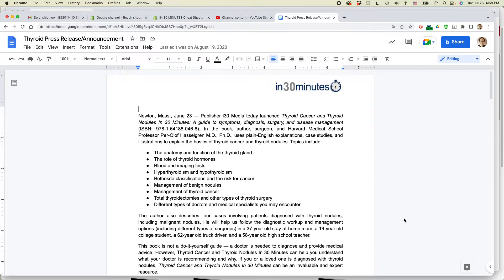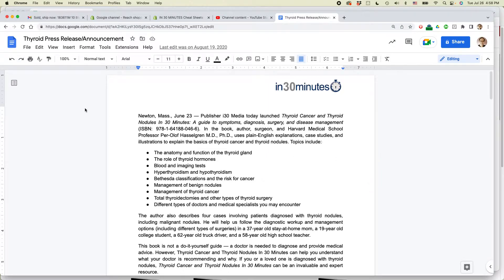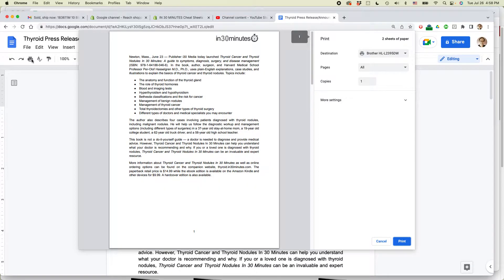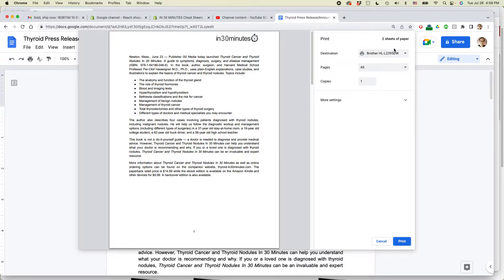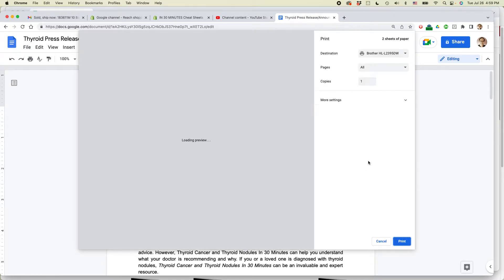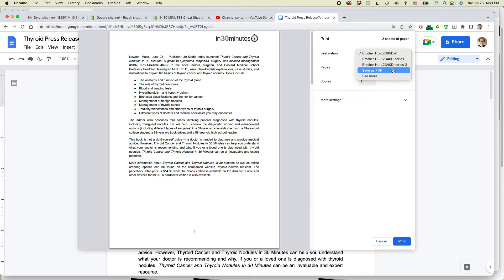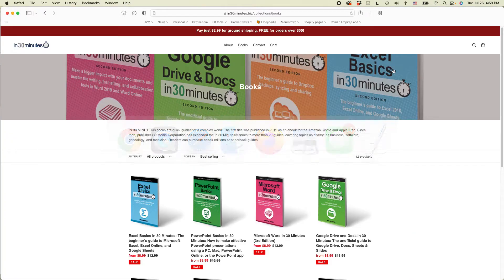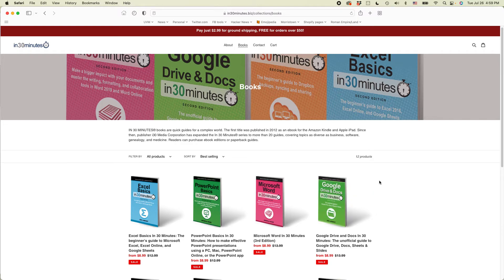Google Docs tutorial: Easy printing in Google Docs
The easy ways to print from Google Docs. Narrator Ian Lamont is the founder of i30 Media Corporation, publisher of IN 30 MINUTES cheat sheets & guides.